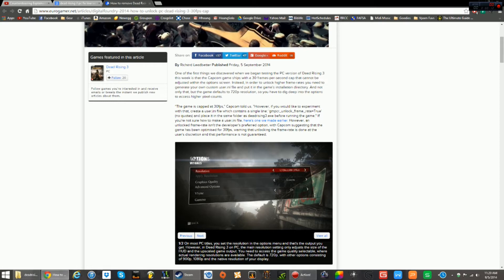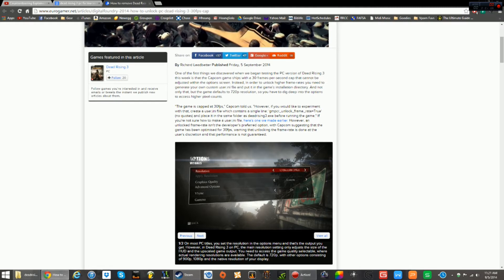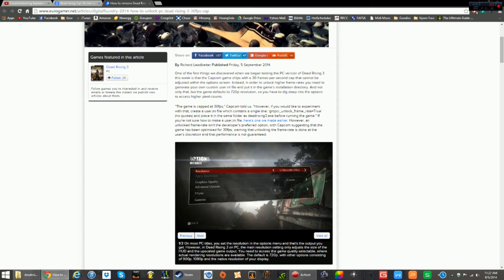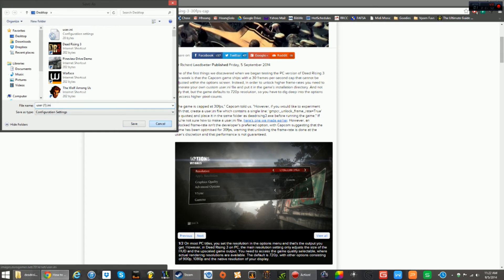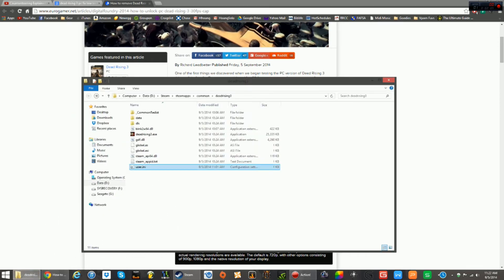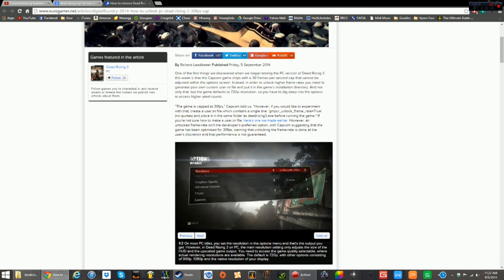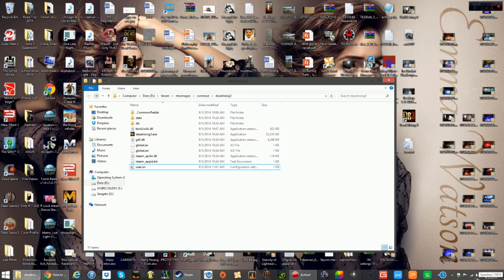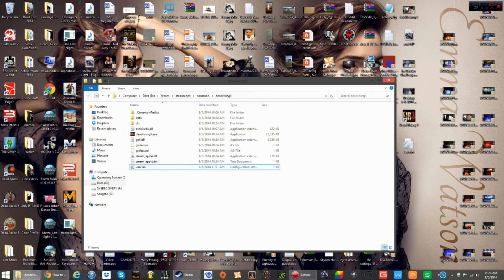Dead Rising 3 PC Fix for Capping Over 30fps and Low Volume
This is my fix please let me know your opinions in the comment box below!

My Goal with this channel is to attract some sort of crowd in to share my hobby for recording just about anything from gameplays to working out to piano videos. Please show some support if you like what I do or give some feedback as to what I can do to improve!